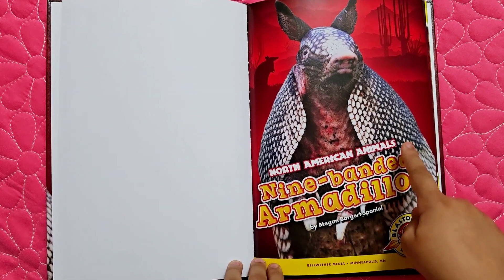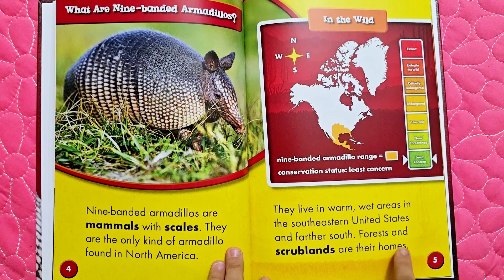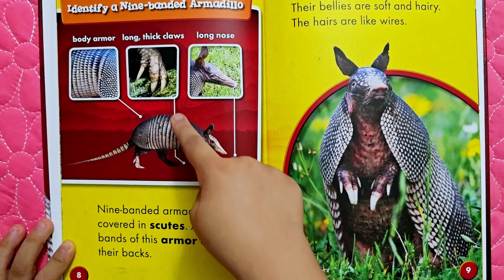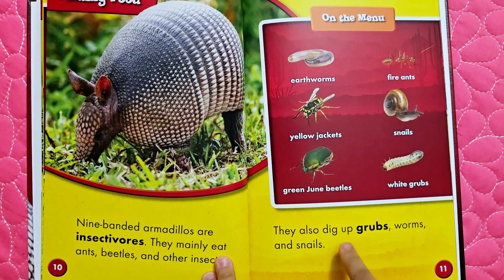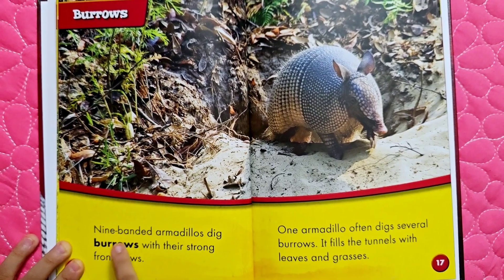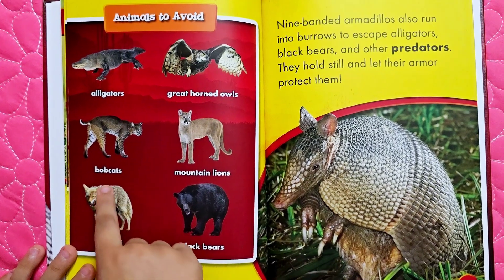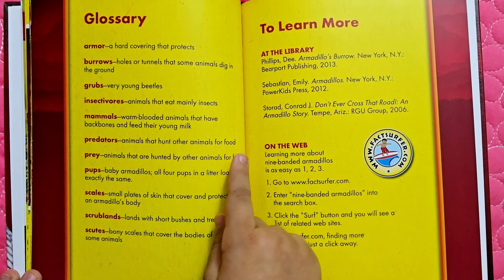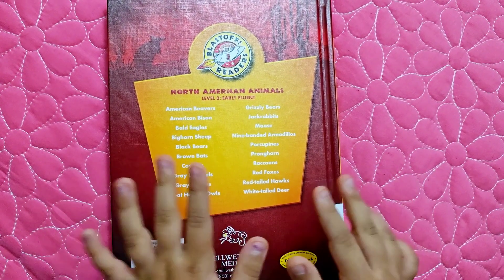Nine-banded Armadillos, by Megan Borgert-Spaniol [328] Reading by Geeta 7yearsold Blastoff! Readers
Book : Nine-banded Armadillos, by Megan Borgert-Spaniol
Blastoff! Readers

Reading by Geeta